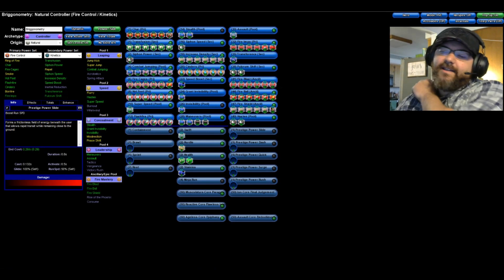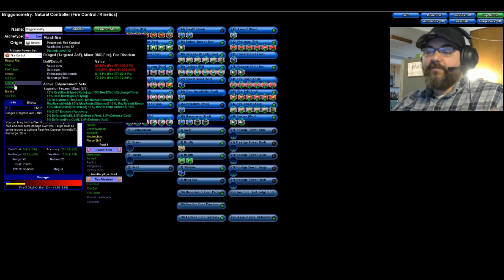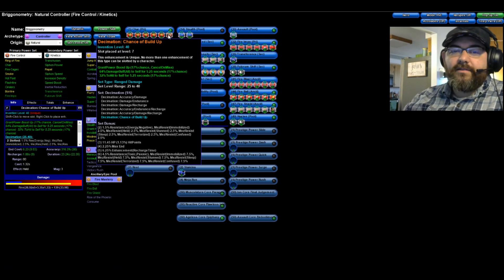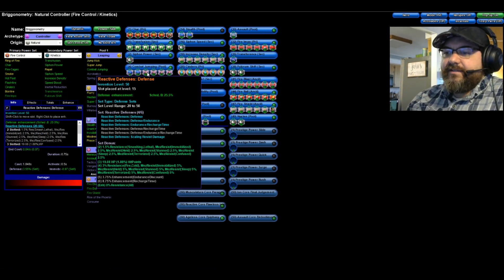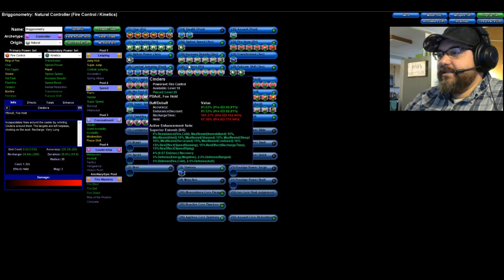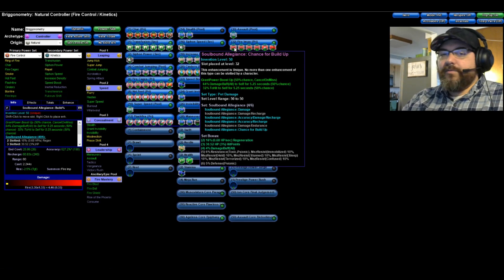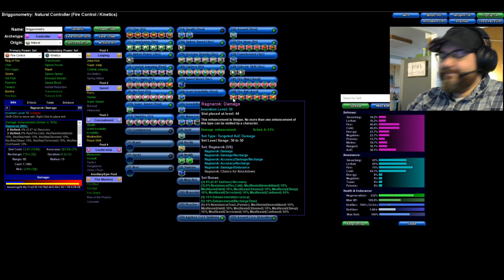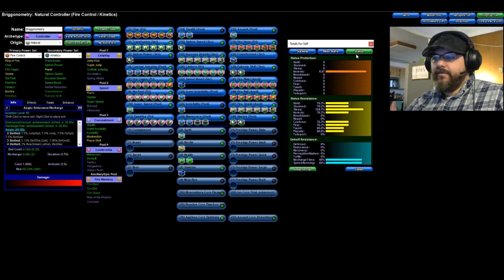Brigg's FireKin Fire Farmer Build | City of Heroes Homecoming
A build with so many possibilities, but here's MY setup!

Mid's Hero Designer Import Data Chunk►
|MxDz;1540;693;1386;HEX;|
|78DA6594C94F13511CC7DFD0C1CA52DACA2E2050D9972E143DBA80A06C86C4C4ABA|
|930C02475DA4C0723470F1A35DEB9E01637C0E5E48237D7BFC1BB17579644EFF5D7|
|7EBF4D9B74D2E967DEF7FDBE6F7EEFFDDEBC992BA72A5F9EBE7A5C69BED1782C95B|
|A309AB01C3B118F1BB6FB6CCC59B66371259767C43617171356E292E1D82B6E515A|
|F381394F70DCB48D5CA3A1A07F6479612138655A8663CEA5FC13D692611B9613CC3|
|D54CE26C43C6DC492A6B5589E6D9C4B1AC6BC3FFB38615D3653E645336E3A2BDE5C|
|E4BC61A796CCA47F2C69CEE1B533B19463D82B0D925A9FDCD734F9CBDC2A5DAA064|
|A948AE8AA64900C827A880C83FBD624BC5B576385DE6D17FA7E80FB7F92BFC0F2DF|
|E41F705C7C9A9631A795D6AFB25A9DAC978BE3B96AB5AC56E903AB76E0ABDA057D7|
|BE45FF0BA8495D25BFA04DA81A7E43A58B3416E8275DFC11BE273D3EB5ED3D17707|
|6CB84BDE030FDE271F808725E7327855D920E67153DA150AE355BC425CF36BF20D7|
|8E82DB945BE033D329E075ECDC33568AB01CF08BC5C332FD76C429A7EE6EE1F667C|
|988C80ED436494AC17B6E8EA96A09ADEEAF79CCF07F223F909ECF84C7E0127C557C|
|B79D7AE625F5449EEF5C85DD53377AF688DD41AA9F9456B82D7D544AD8373EC9A42|
|4DBA26593B896DE17B5ADA31E7DBD26E65DEADA37877D731B0FB247982FC07F67E2|
|BC9CE795A7C01E61368C37833A275625DB54EAE6B2FF950D2E8612D7BD631F7DE0D|
|B06F937C463E07075E808FC4DBCF3CFB8790C740941C06078F904749EEC9C78220B|
|D41D635C4BA8658D710EB1A89A29E91217803B2666178B530E711219B75C52B2D3F|
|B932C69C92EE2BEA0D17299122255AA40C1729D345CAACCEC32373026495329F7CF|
|FCC64BB3C733EB097DFD56E5ED3B4F33C1F321B51CEA29DC2F81EC4EF156ADCA3AB|
|D50268E9F540FEF96B81DE58937F9E2AD0FF03B8E0F931|